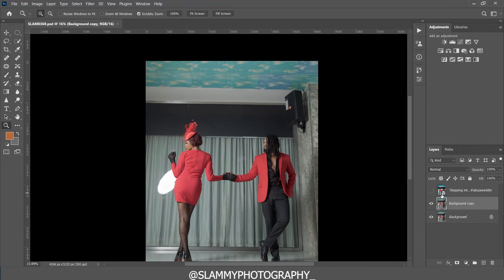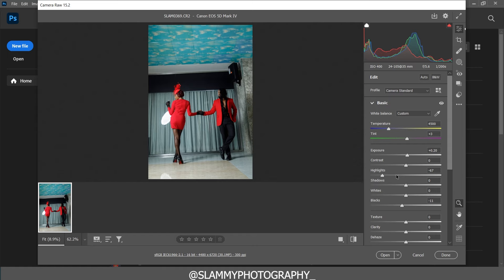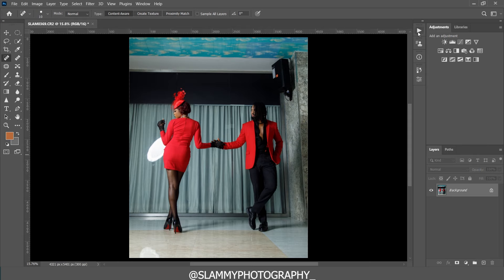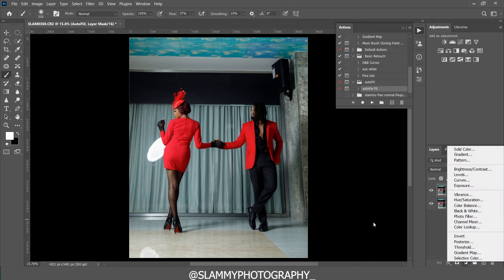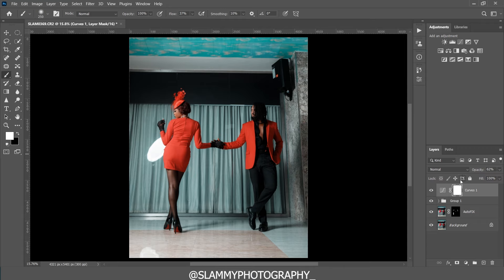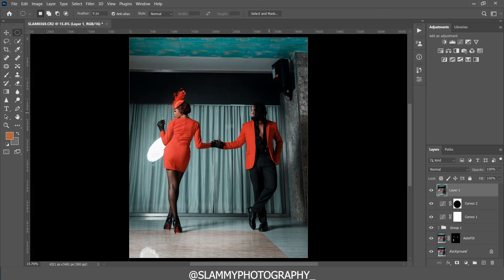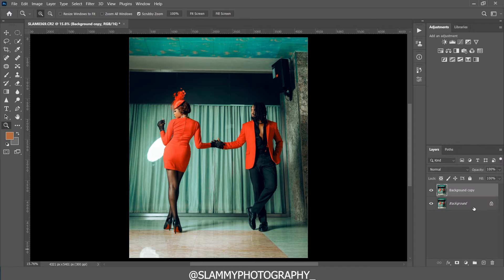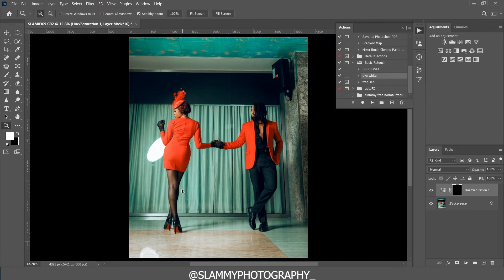The New Secrets of Color-Grading in photoshop | Color Grade like a PRO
how to color grade in photoshop